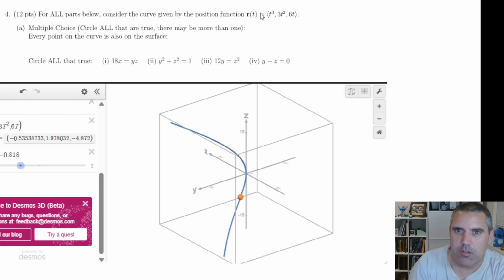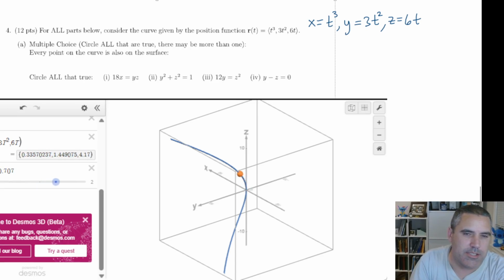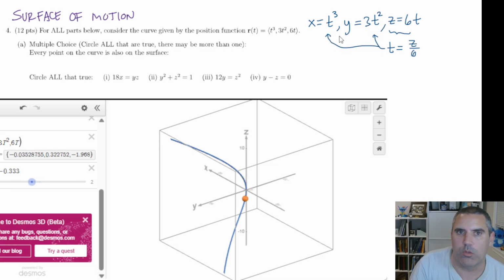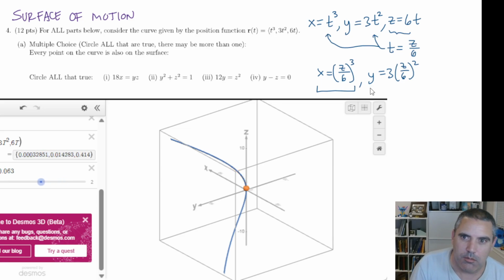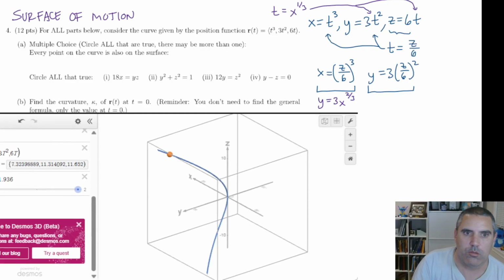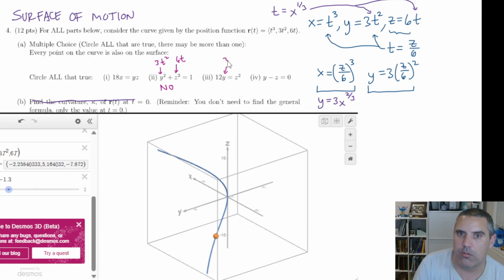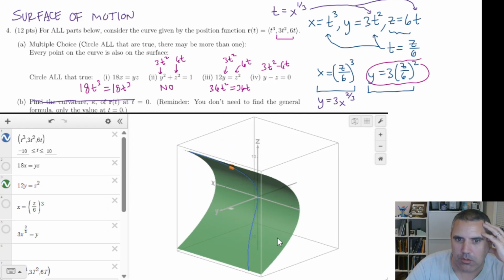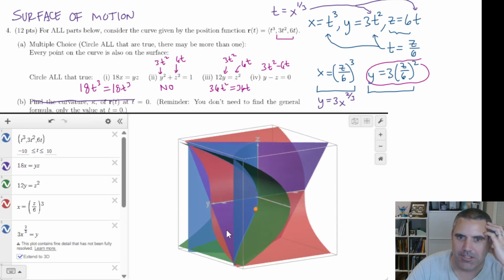13.1 Review - Visualizing curves by finding "surfaces of motion"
A discussion of an old exam problem and how we can visualize a curve as the intersection of several surfaces.  This video is a review for a question being asked on my discussion board.

Time-Stamps:
00:00 Intro
01:00 Eliminating the Parameter
02:30 Doing the Problem
03:45 Fun visuals